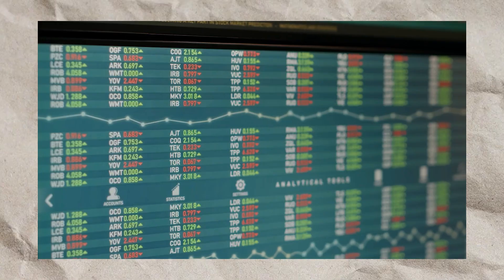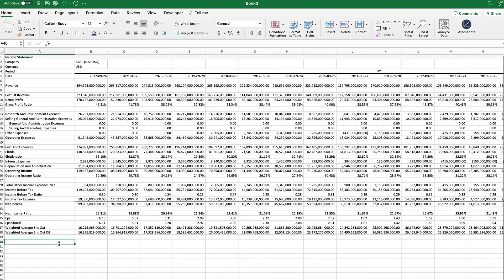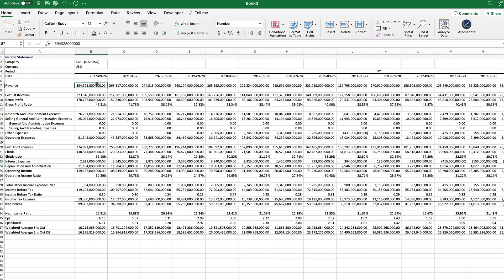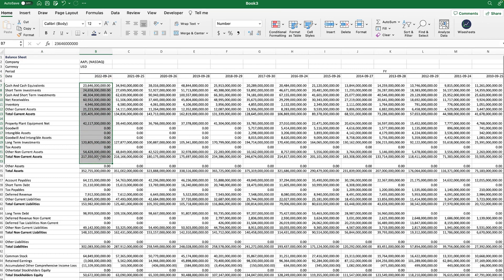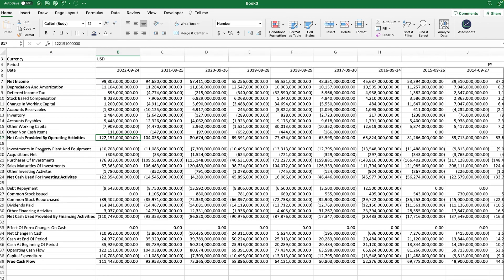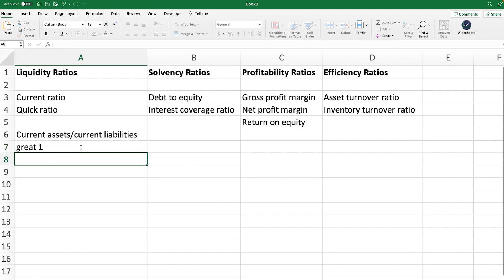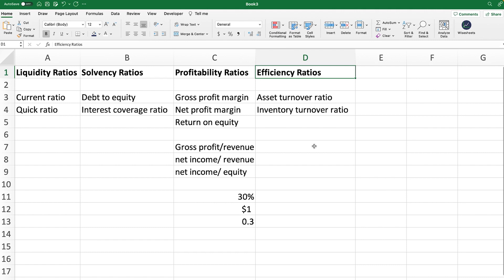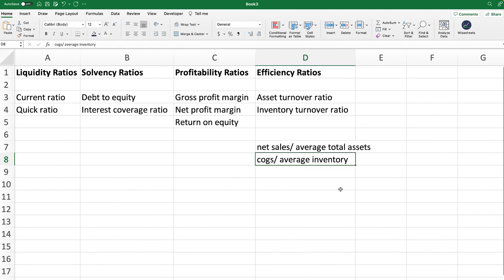How To Assess A Company's Financial Health - A Comprehensive Guide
Whether you're an investor or a business owner, understanding the financial health of a company is crucial for sound decision-making, and this video will equip you with the necessary tools to do so.

To begin with, we will show you how to easily get the financial statements of a company. We will also explain why it is of utmost importance to analyze these statements and what they tell you about the company's financial position.

Next, we will delve into the different types of financial statements and what each of them means. We will show you how to analyze the balance sheet, cash flow statement, and income statement, and what information you can glean from each of them.

One of the most important aspects of understanding a company's financial health is assessing their financial ratios. In this video, we will explain what these ratios mean, and how to calculate them. We will focus on four key types of ratios - liquidity ratios, solvency ratios, profitability ratios, and efficiency ratios.

We will explain each of these ratios in detail, discussing how each type of ratio informs you about different aspects of a company's financial health. We will give real-world examples to help you fully understand how these ratios work and what they tell you about the company.

Additionally, we will show you how to automatically calculate all of these ratios so you never have to do it manually.

By the end of this video, you will have a solid understanding of how to assess a company's financial health, what to look out for, the key features of different financial statements, and the various types of financial ratios you should analyze.

📈 Free stock analysis spreadsheet templates:
1. Excel roaring kitty (DFV) analysis template
2. Excel discounted cash flow model (DCF)
3. Google Sheets stock tracker
4. Google Sheets roaring kitty (DFV) analysis template

Looking for a written version of this video, check it out

0:00 Intro
0:48 How to easily get a company's financial statements
1:49 Why its important to analyze financial statements
3:30 What does each financial statement tell you
6:20 Balance sheet explained
7:50 Cash flow statement
9:42 Important Ratios Explained
10:10 Liquidity ratios
11:25 Solvency ratios
12:40 Profitability ratios
14:00 Efficiency ratios
15:10 How to get all ratios calculated automatically
16:52 Conclusion